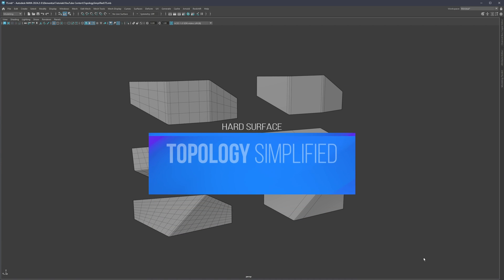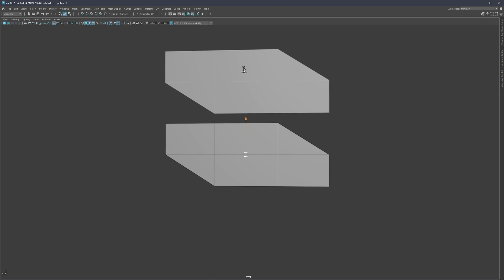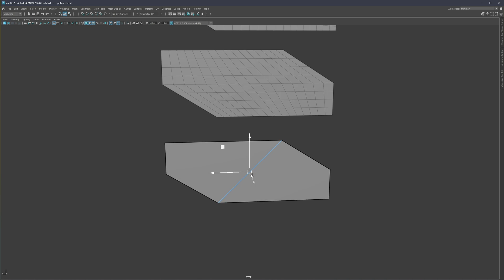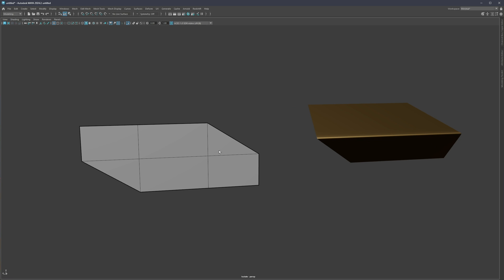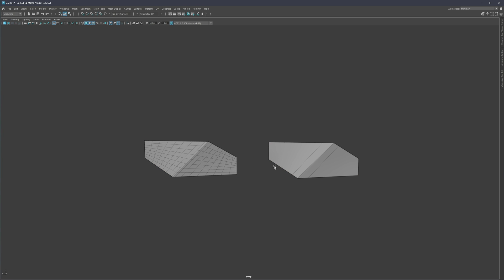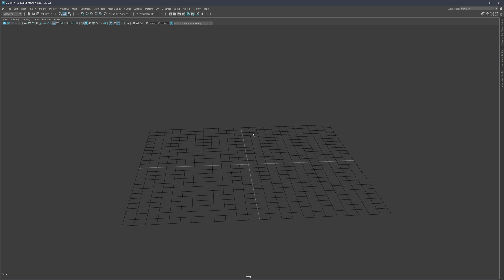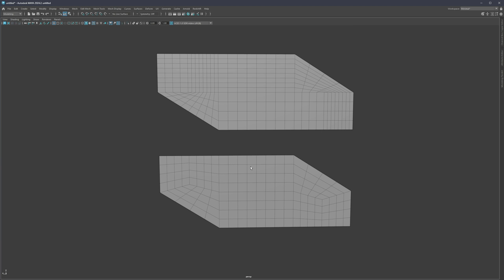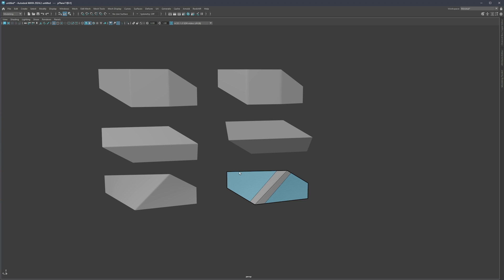Clean Hard Surface Topology (Simple Rules to Follow)